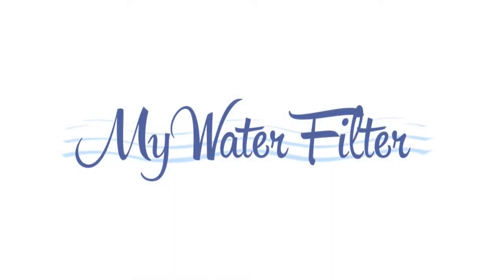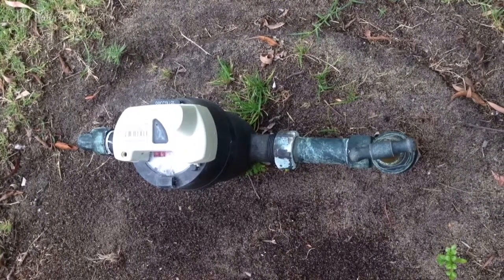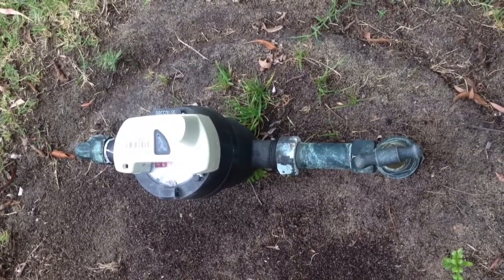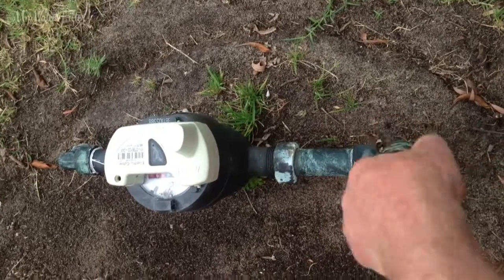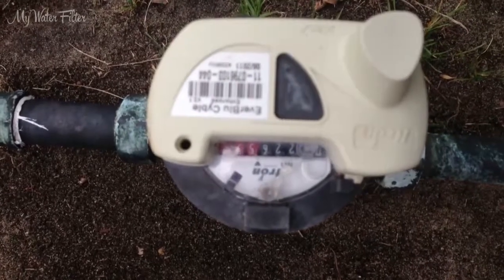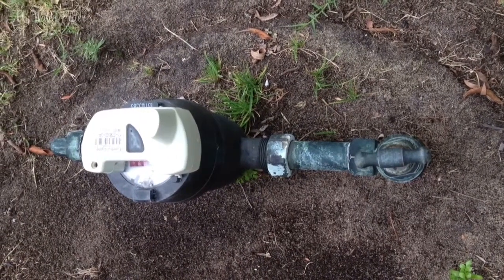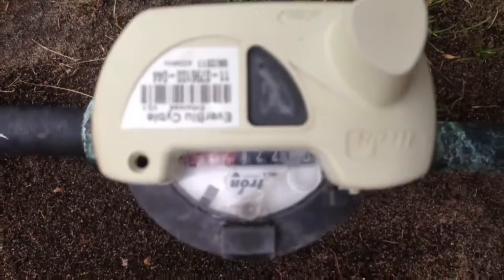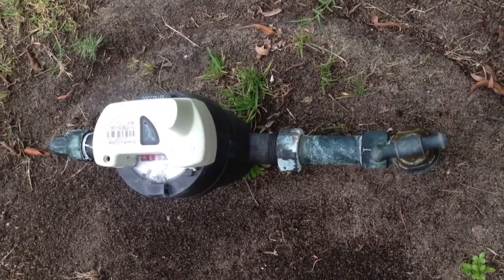How to turn off your water mains when installing a water filter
In this video Rod from My Water Filter talks you through turning off the main water supply to your home when carrying out maintenance or installing your water filter.

Transcription:

Hi, in this video we will show you how to turn off the main water supply to your house when you are installing your My Water Filter product. - [Rod] Good day folks, Rod here from My Water Filter here. Whenever you look at any of our fitting videos you'll often hear us say that you need to go out front and turn off the main water supply, that's the main water supply to your home.

You'll see one of these meters out the front of every house out towards the front verge of your house so when you go out there before you undo or unscrew any water pipes, fittings in your house, just come out, get a hold of the tap there, and just give it a few turns. Basically you've just got to turn it all the way off, okay? Turn it off, right off. You can have a look on the top here, you'll see the numbers in the sub meters.

Just make sure no reading is occurring and there's no water flowing through the system. You'll go back into your house and you can undo any taps, change washers, do whatever you need to do and no water's gonna pour out inside. Obviously when you're finished you come back out, get hold of the tap, turn back on.

And at that stage you'll see the meter reading main start to turn depending on the amount of digits you've got on there and the water will be flowing into your house once again, okay? Leave yourself a reminder, just make sure when you do turn it off that you do remember to go and turn it back on.

Okay, have a great day.